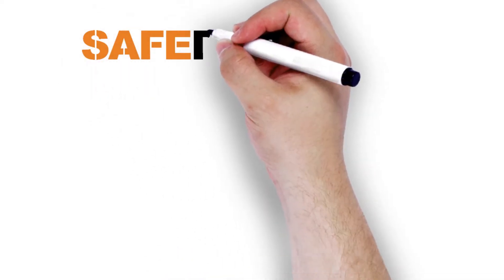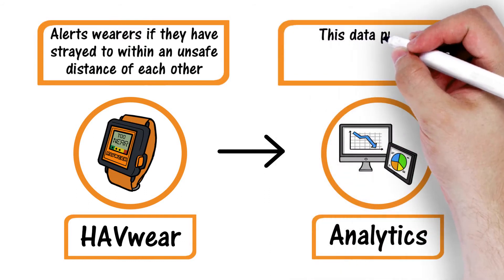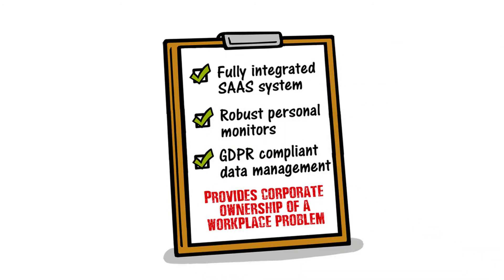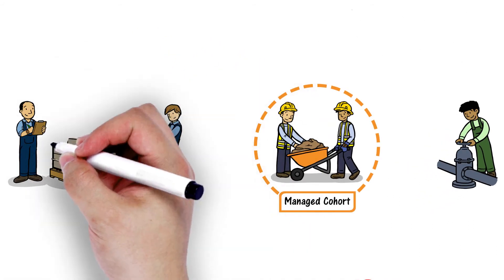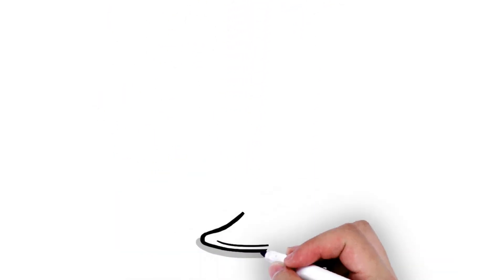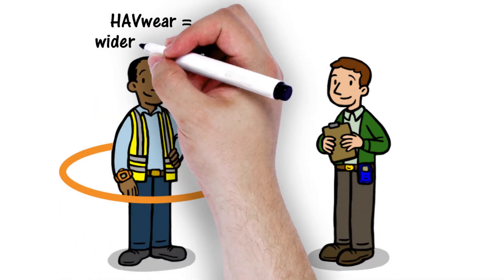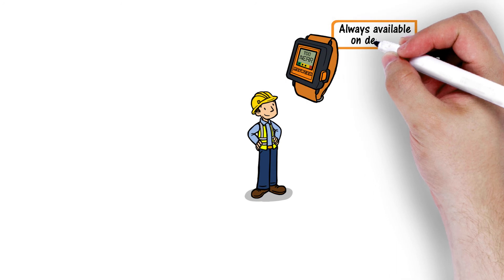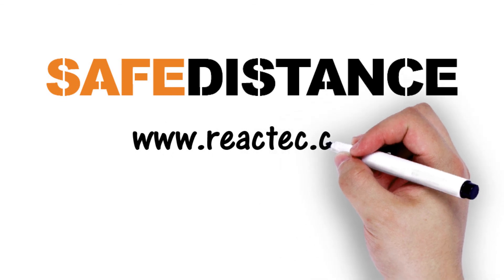SAFE-DISTANCE - a 'How To' for social distancing technology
Our short animation describes how SAFE-DISTANCE works and the full benefits received via the data analytics reports. Technology for proximity detection and contact tracing, this is a fully integrated GDPR compliant Saas system.